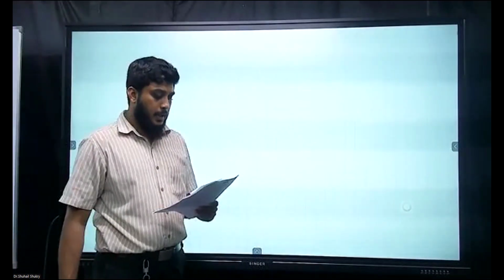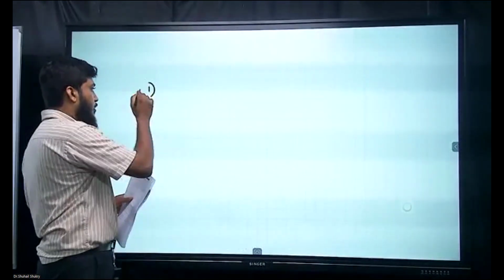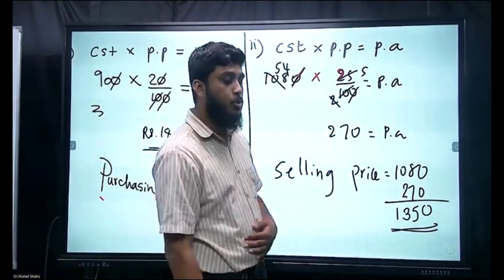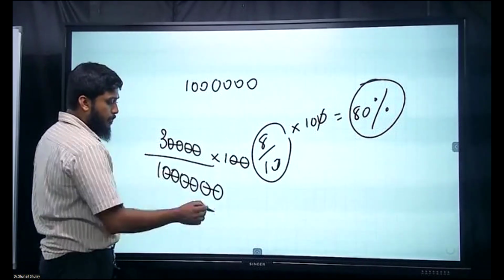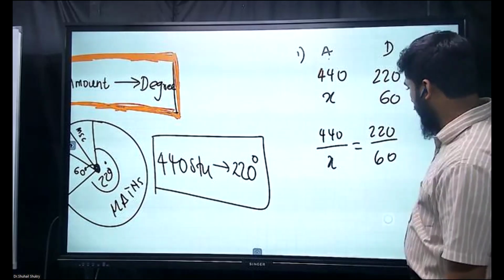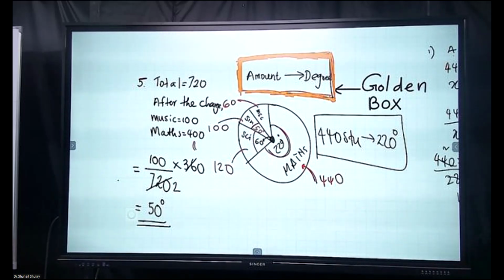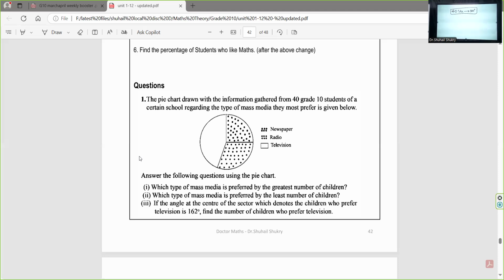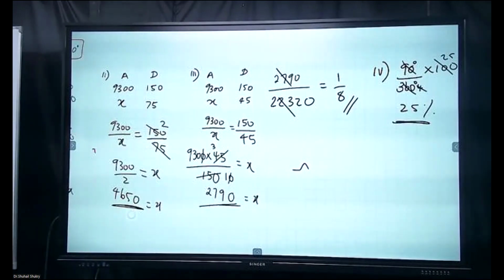Dr.Shuhail Shukry | Doctor Maths| Pie Chart